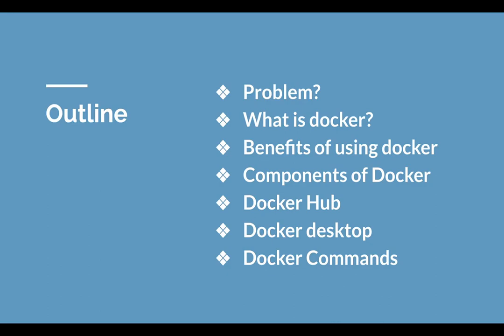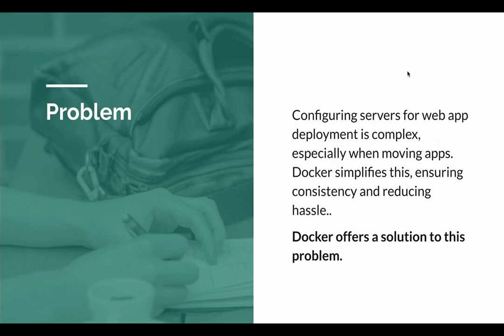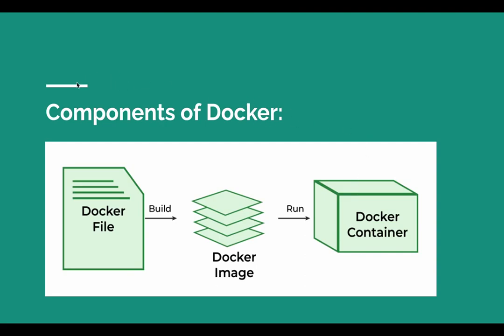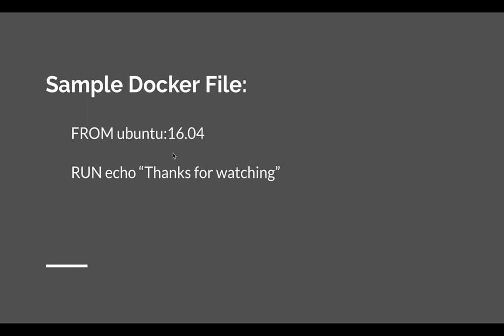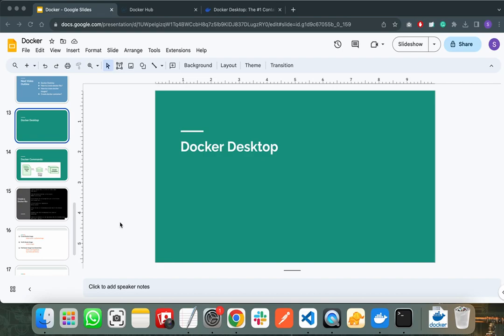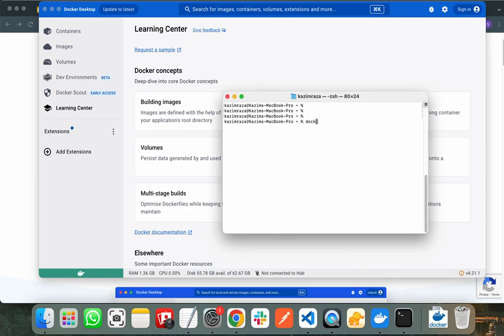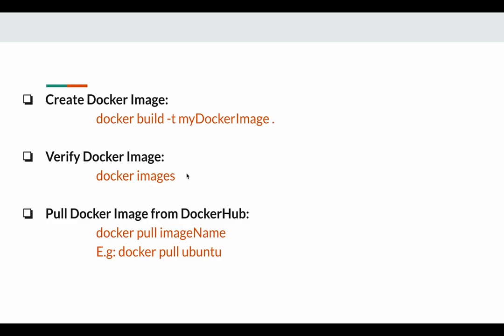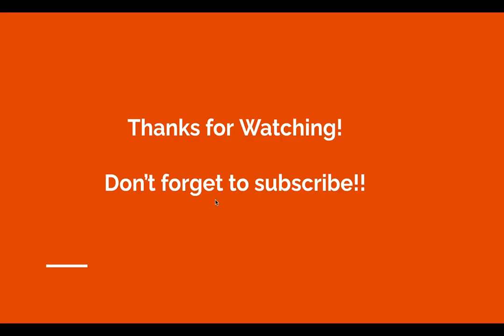Learn Docker In 10 Minutes | Introduction To Docker | Docker Commands | Docker Tutorial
Welcome to our 'Learn Docker In 10 Minutes' tutorial! In this beginner-friendly Docker guide, I will explain Docker, covering its fundamentals, essential commands, and how it's revolutionizing software development. Whether you're new to Docker or want a quick refresher, this video will help you grasp the core concepts and get you started on your containerization journey. Join me as we explore the world of Docker.